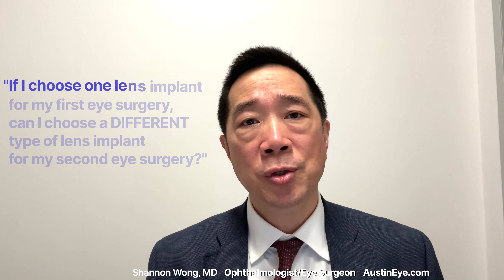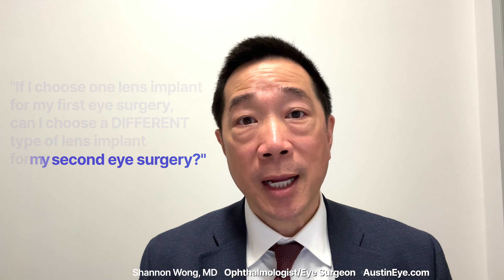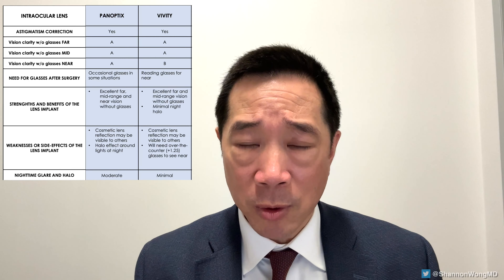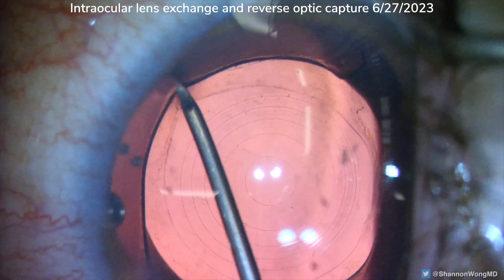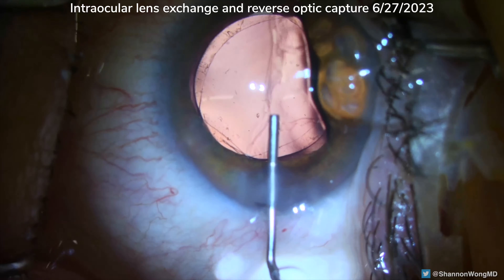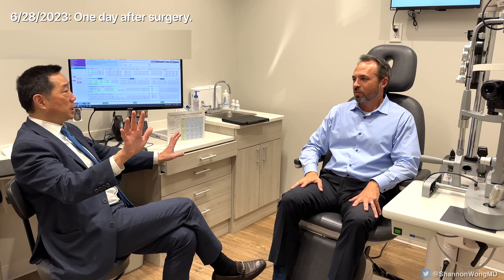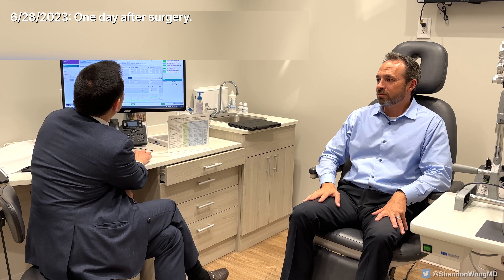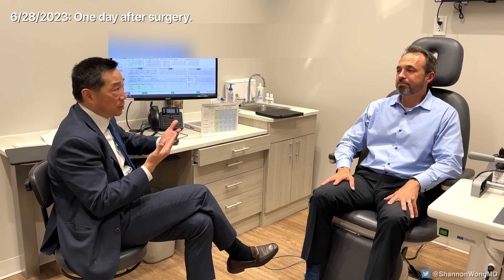Different lens implants in each eye of the same person. Does it work? Negative Dysphotopsia fix.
A common question from patients having cataract or premium lens replacement surgery is "if I have one implant type in one eye and a different implant type in the second eye, will it work well?

Absolutely! Combining different lens implant designs between the right and left eyes of the same person can and does work well.

We share a patient example who had the panoptix in one eye and the Vivity in the second eye to achieve his best vision without glasses at all distances.

This patient initially had the panoptix lens placed in both eyes.  He was unsatisfied with his vision.  We then performed an intraocular lens exchange - removed his panoptix in one eye and placed a Vivity lens in the eye - to help his see the way he wanted.  Additionally he noted seeing a persistent dark crescent to the side of his field of vision known as negative dysphotopsia.  We treated his negative dysphotopsia with reverse optic capture successfully.

I have no financial interest in any products discussed in this video.